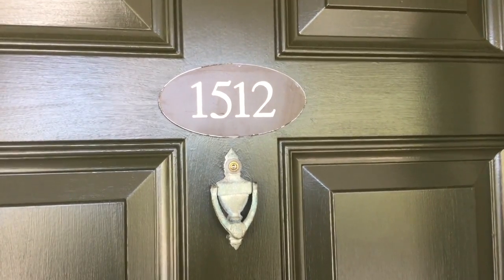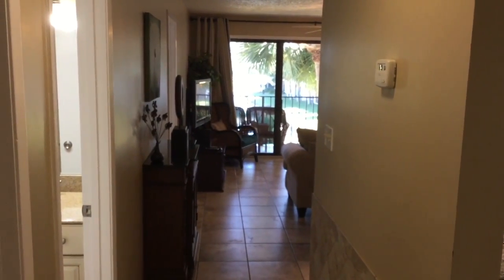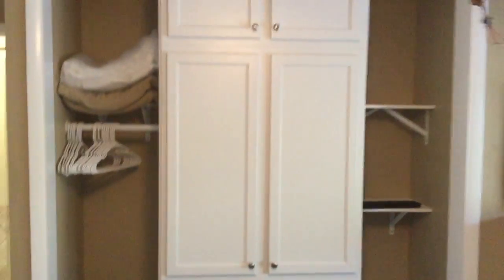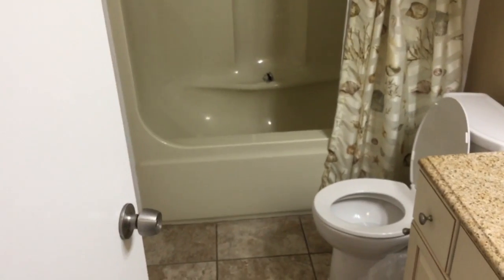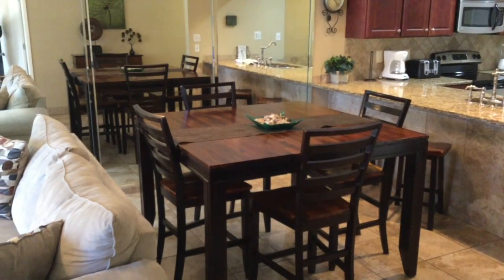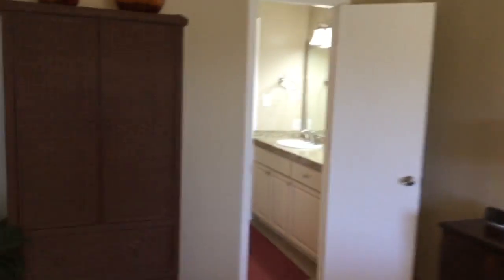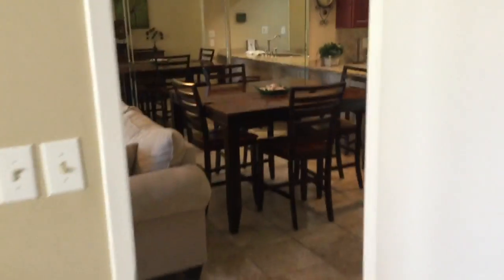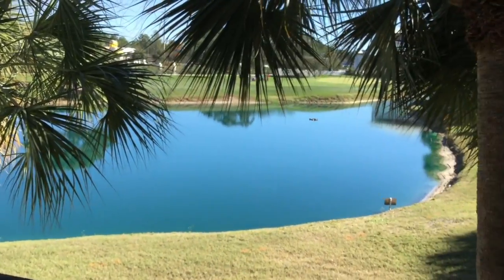Edgewater Golf Villa 1512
Tour of Edgewater Golf Villa Unit 1512